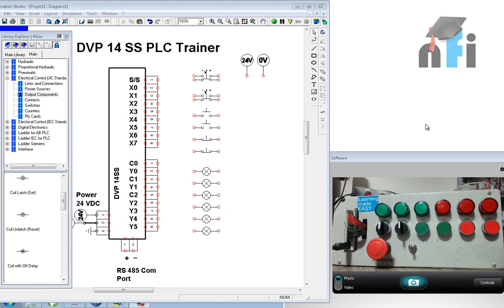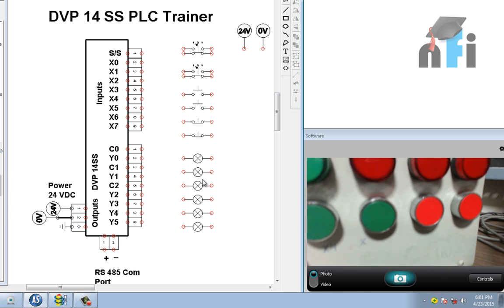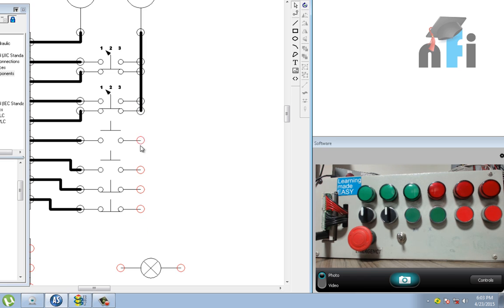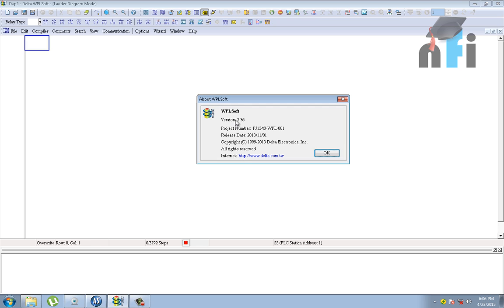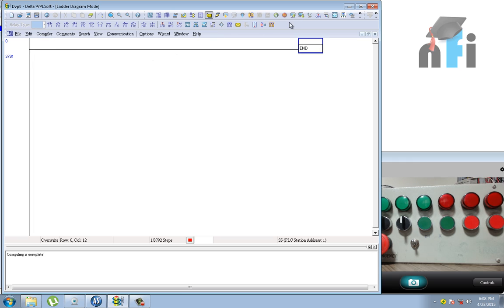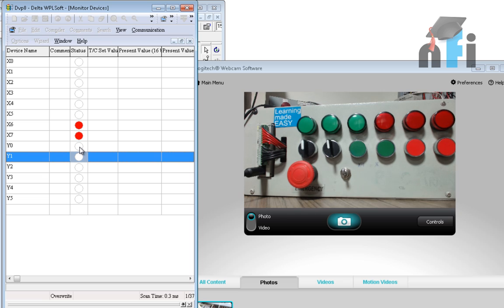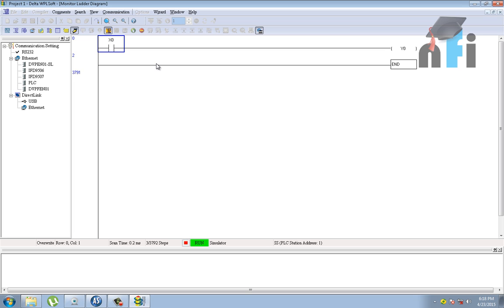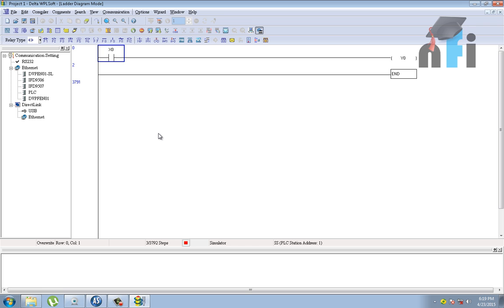PLC E-Learning - Session 3 Introduction to PLC Trainer & PLC Software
Cheers,
Rajvir Singh